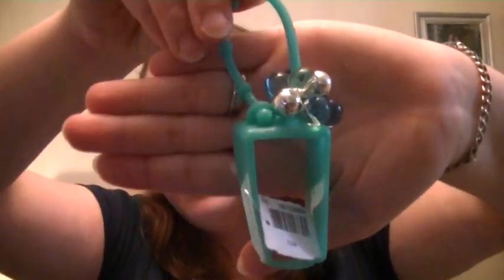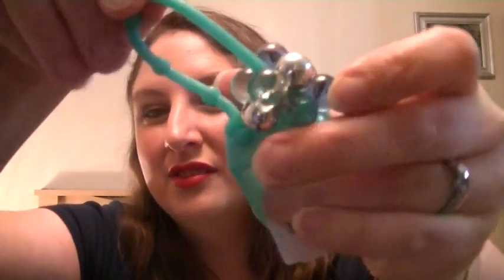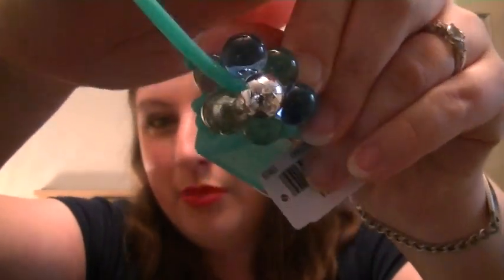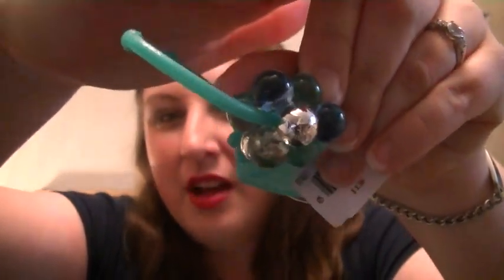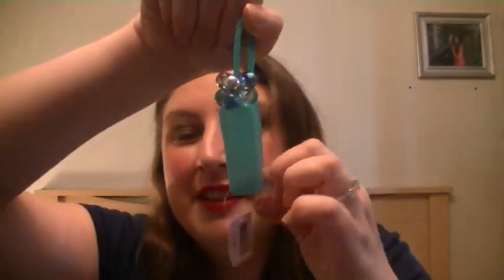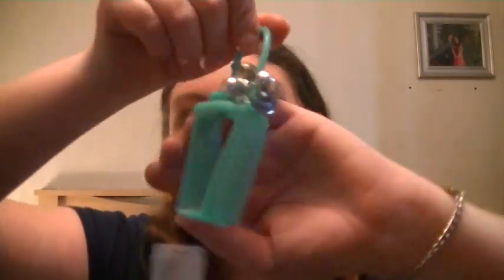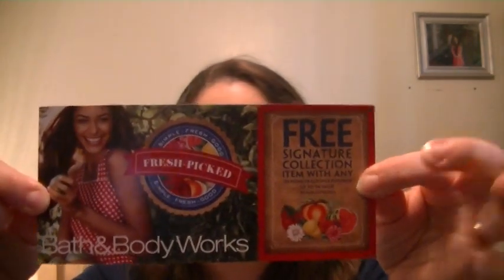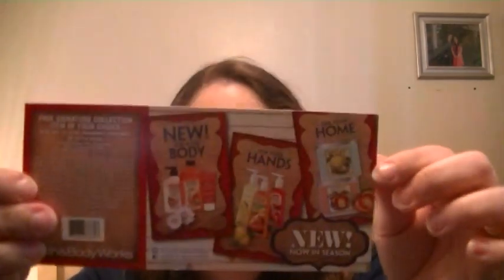Spring Bath and Body Works Haul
Hope u enjoyed this Bath and Body Works spring haul. I love bath and body works and I love sharing with u the new collections every season.
Let me know below what u picked up at Bath and Body Works and what fave scents u like form the new spring collection are.

-Check out my photography page on Facebook: Sara Ashley Rose Photography

-Check out my Dad's photography page on Facebook too: Reg S. McClory Photography